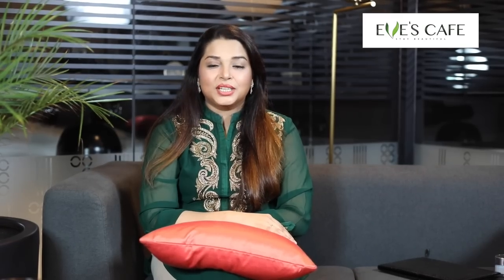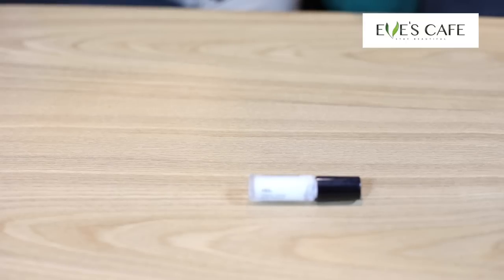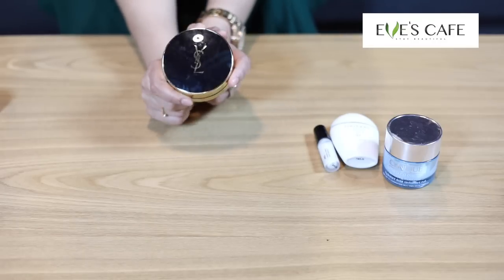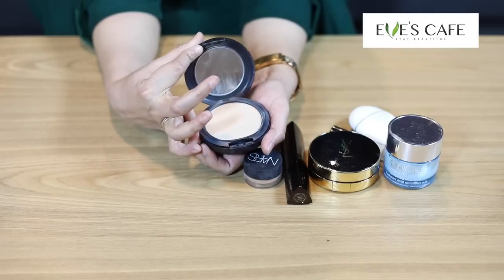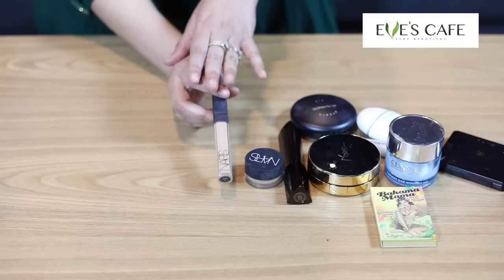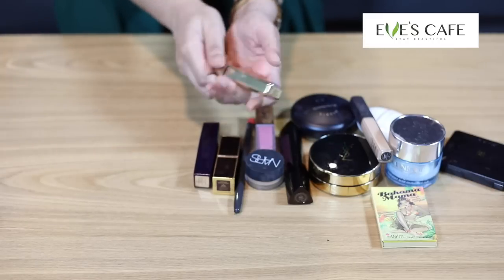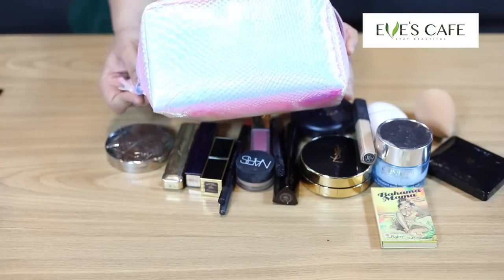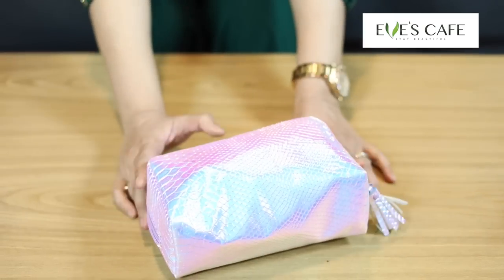What's in MY MAKEUP POUCH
Each and every remedy recorded in this channel has been tried by us, each and every one of us are different and might react differently to herbs. My trust on mother nature, and passion for natural products. Has driver me to make these videos. Grown up so close to nature and gaining knowledge from grandma and various households has inspired me to share the knowledge in Youtube.

All the content published in this channel are my own. This video and description contains links to my website. You can purchase my products in my website. Thanks a lot for the  support.

ABOUT ME

Hi, I am Sheerin. An entrepreneur create beauty and lifestyle content. I create videos on beauty tips, beauty hacks, home remedies, natural remedies, DIY videos, and Lifestyle videos. I started developing products on hair care and skin care.

Having Evescafe brand for raw and rustic natural and herbal products in its original forms and smell. Whereas Beautycherie is a new initiative in this journey to give traditional Ayurvedic products in more sophisticated formulation for fast lifestyle and ease of use.

I upload a new video on Tuesday, Thursday and Saturday.

Clinique turnaround moisturizer
YSL cushion foundation
Vanish Foundation stick - Hourglass
NARS concealer
MAC studio fix powder - NC40
Balm - Bahamamama bronzer
NARS Radiant creamy concealer
MAC - Lip pencil Ablaze
Tom ford Lipstick - Twisted Fate
E'stee Lauder lip volumizer
Urban decay Eye Pencil - Legend
Kat Von de - Tattoo Liner
Beauty Bender - Sponge
Gurlein - Blush in Pink
Gurlein - Mascara
Dior Air - Illuminizer 001

► SOCIALS